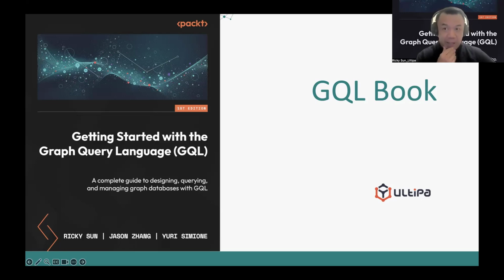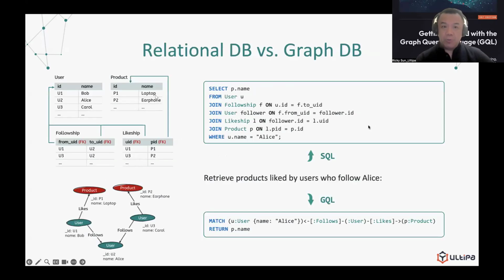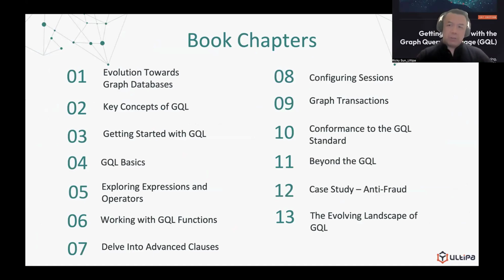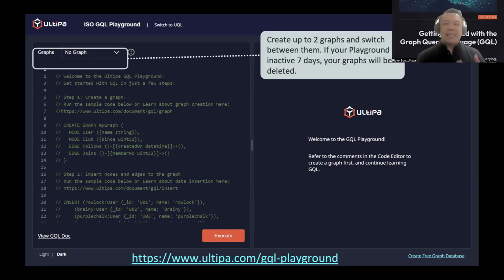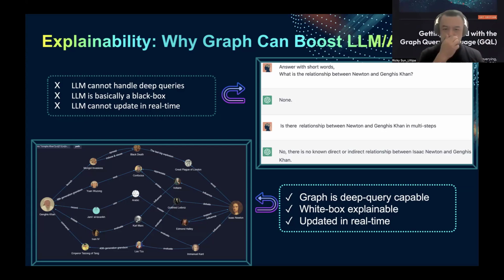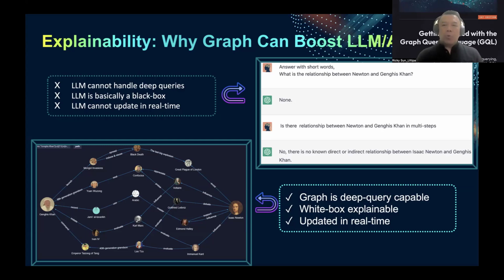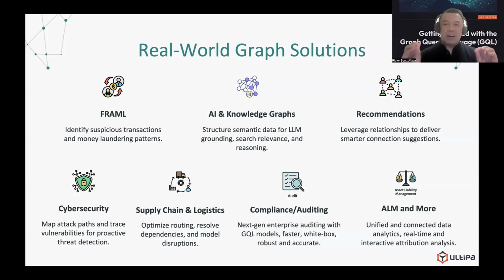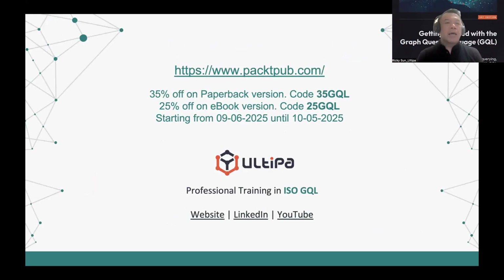The GQL book: Getting started with the GQL